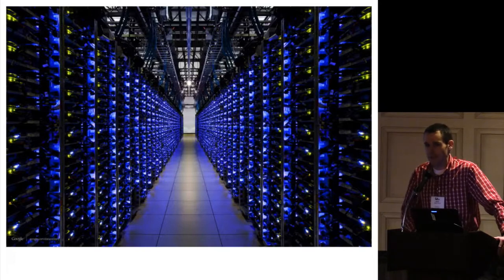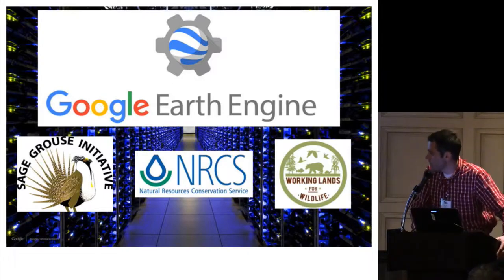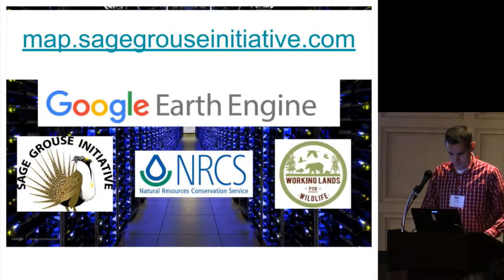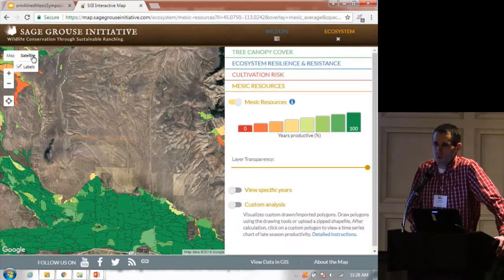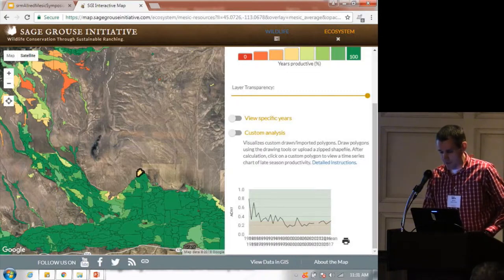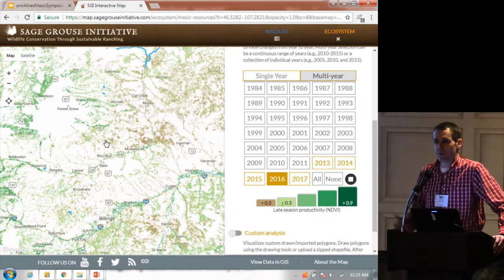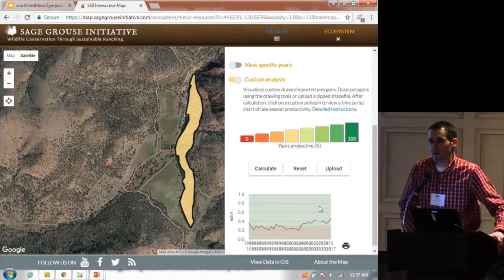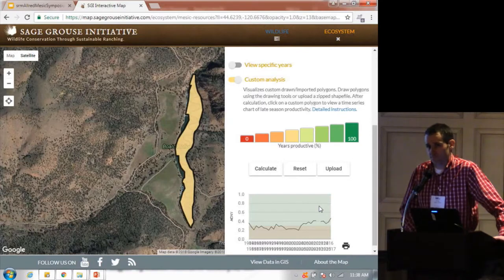New technology and frontiers Efficiently measuring conservation outcomes with Google Earth Engine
TITLE: New technology and frontiers: Efficiently measuring conservation outcomes through time with Google Earth Engine

SPEAKER: Brady Allred AUTHORS: Brady Allred, Dave Naugle, Patrick Donnelly, Jeremy Maestas, Matt Jones, Nick Silverman

SYMPOSIUM: Restoring and Managing the “Emerald Islands” of the Sagebrush Sea: New Science, Sticks and Stones, and the Eager Beaver [held at the Society for Range Management Annual Meeting in Sparks, NV on Jan. 30, 2018]

*** Courtesy of the USDA's Natural Resources Conservation Service-led Sage Grouse Initiative and the Bureau of Land Management ***